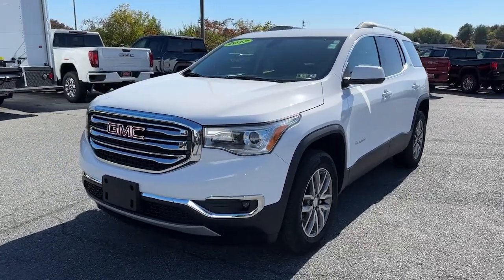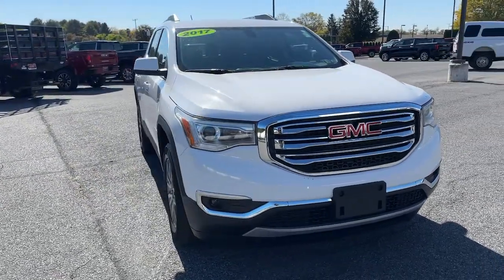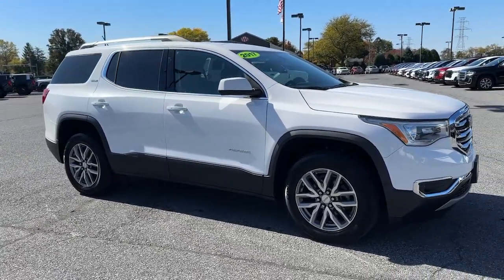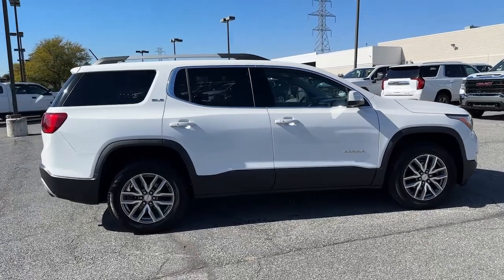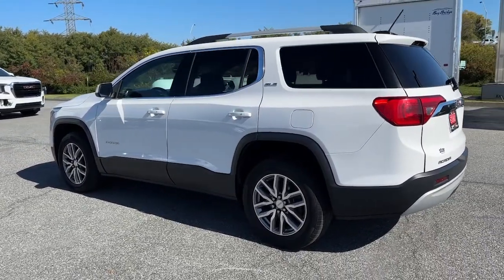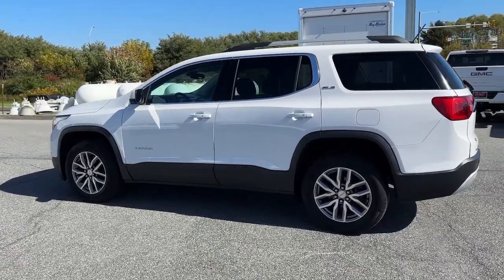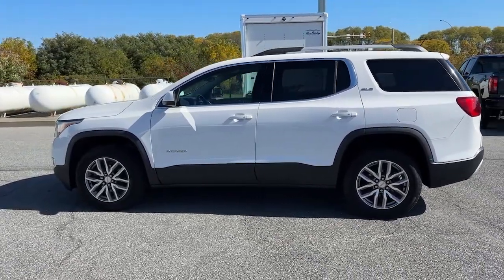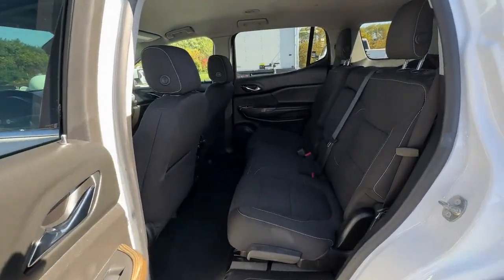2017 GMC Acadia Easton, Allentown, Bethlehem, Hellertown, PA, Phillipsburg, NJ 8297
Summit White Used 2017 GMC Acadia SLE-2 available in Easton, Pennsylvania at Star Buick Easton. Servicing the Allentown, Bethlehem, Hellertown, PA, Phillipsburg, NJ area.

**BLUETOOTH, **BACKUP CAMERA, **USB PORT, **SATELLITE RADIO, **HEATED SEATS, **POWER DRIVERS SEAT, **REMOTE KEYLESS ENTRY, **REMOTE START, **PUSH BUTTON START, Apple CarPlay/Android Auto, Power Liftgate. 2017 GMC Acadia SLE-2 2.5L 4-Cylinder DGI DOHC VVT 4D Sport Utility 6-Speed Automatic WhitebrbrbrLehigh Valley's Largest GM Dealer! Star is a family owned and operated dealership that has been serving our area for over 37 years. With 3 locations we have over 600 Cars to Choose from!